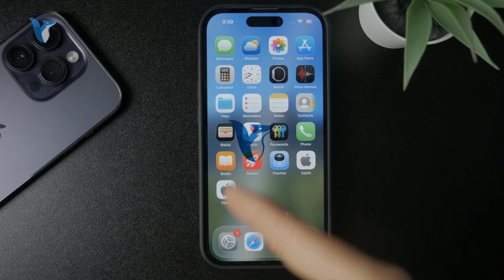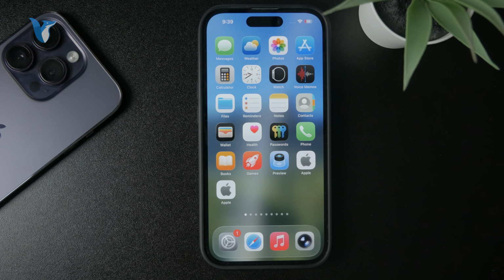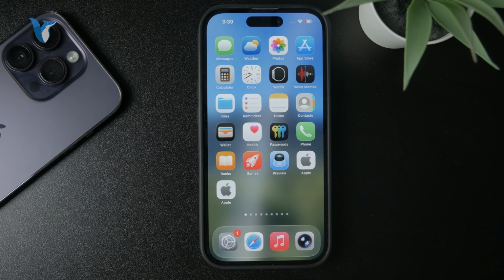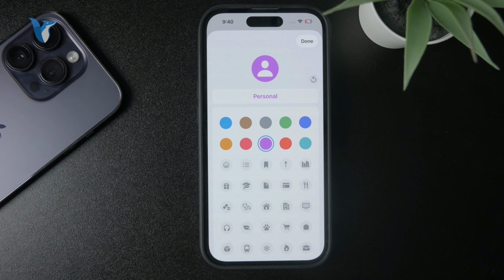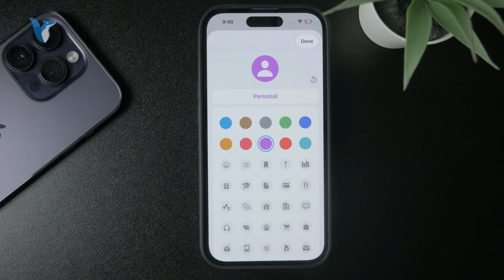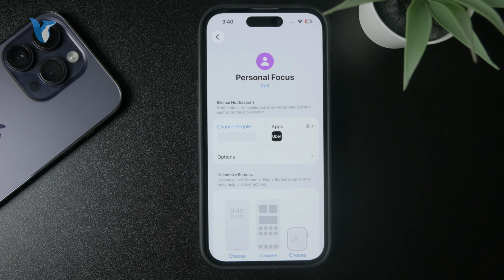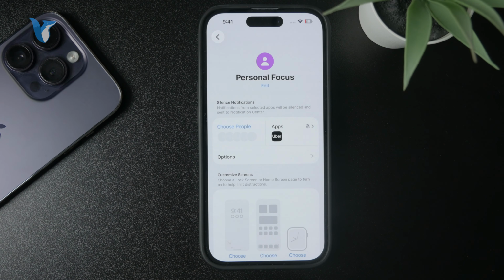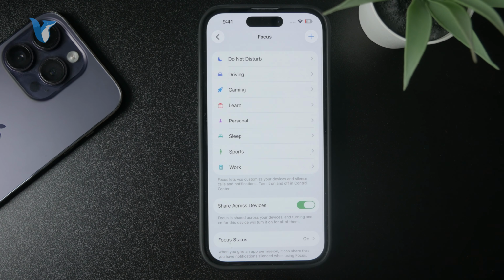How to Reset Focus on iPhone (tutorial)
Learn how to reset Focus mode on your iPhone to start fresh with default settings. This video walks you through removing custom Focus setups and restoring the original configuration.